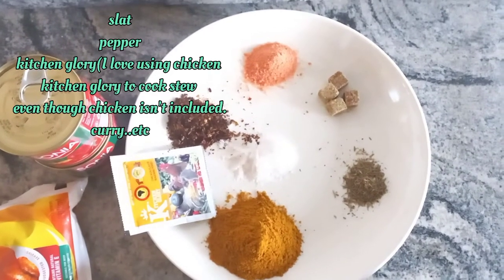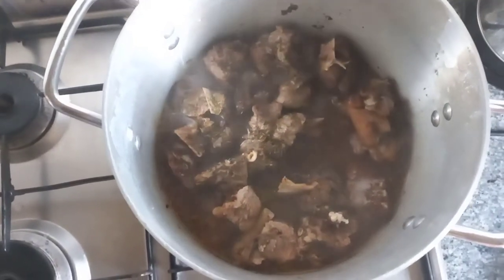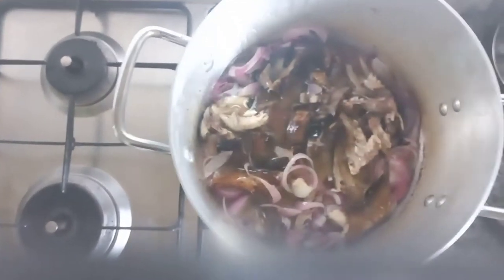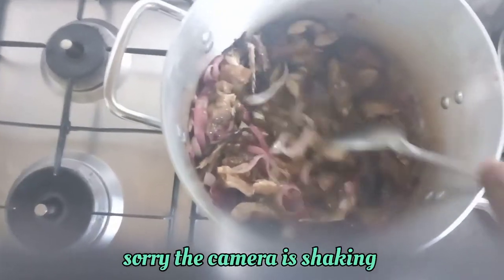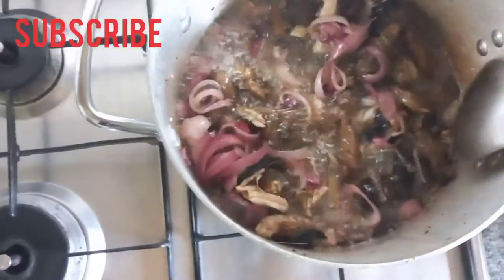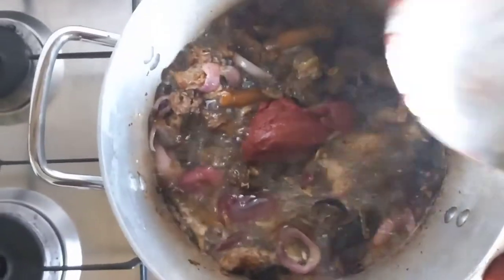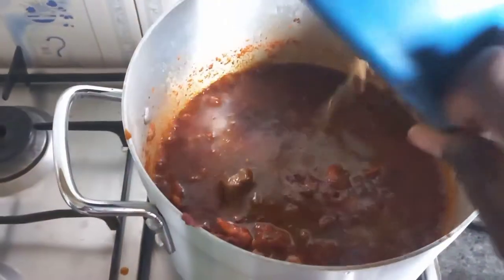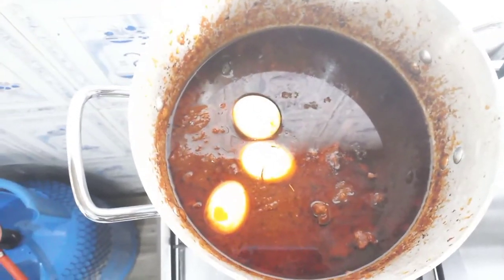SIMPLE GOAT/FISH STEW RECIPE /YOU WON'T BELIEVE HOW AFFORDABLE IT IS 🤔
Hello guys,welcome back to my YouTube channel and a happy weekend to you all.todays video I'm teaching you guys how to make very simple and affordable stew so relax and watch.